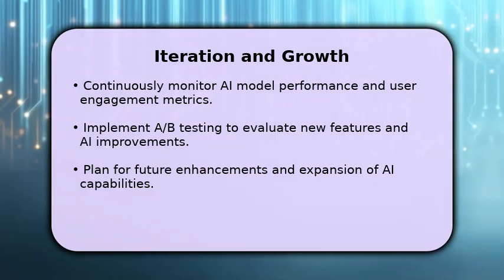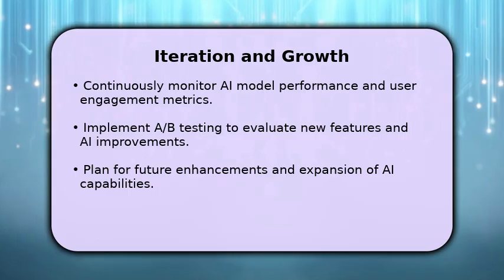How to Make an App with AI in 2025 (The Only Way)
▸ (t) In this video, we will explore the latest trends and techniques for building apps using artificial intelligence. From machine learning algorithms to natural language processing, we'll cover it all. Whether you're a developer or just starting out, this tutorial is perfect for anyone looking to create innovative mobile apps with AI.

make an app with ai, ai app development, artificial intelligence in app development, mobile app with machine learning, build an app with natural language processing